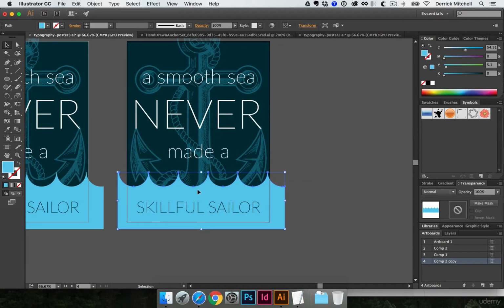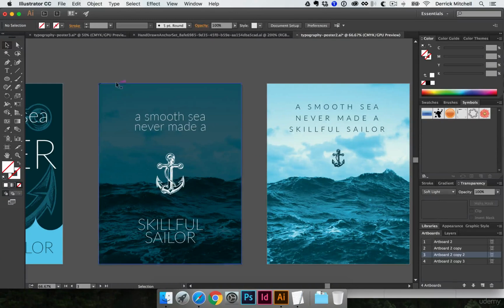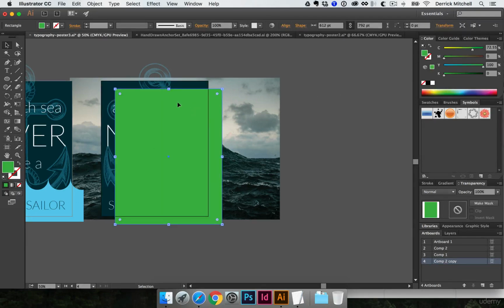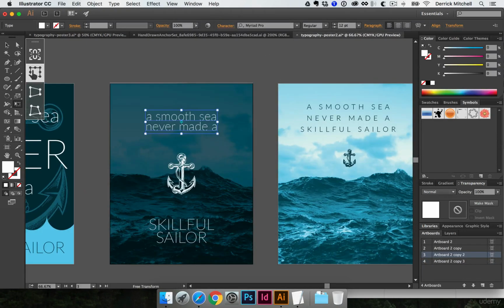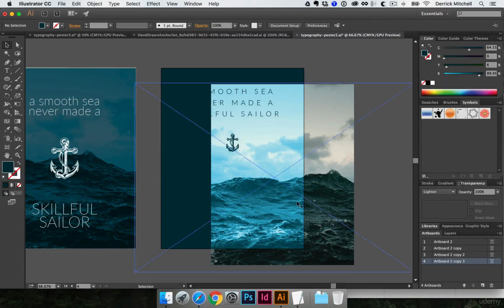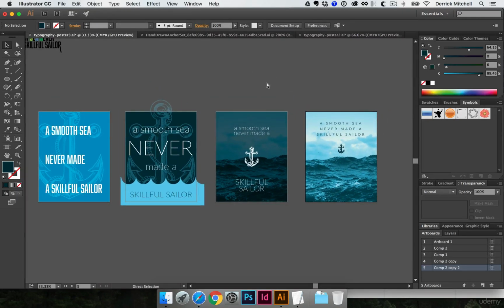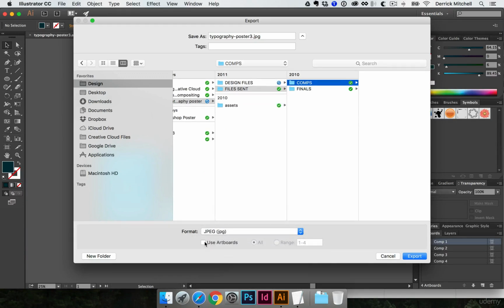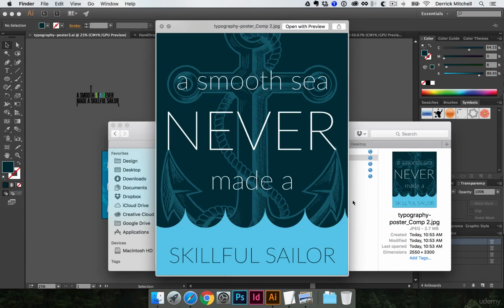Exporting Your Files - Part 5